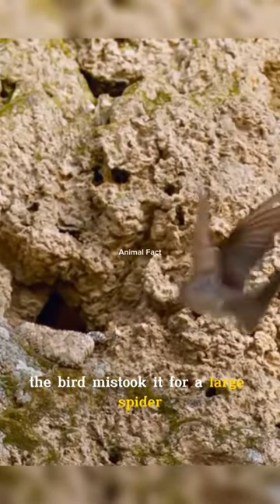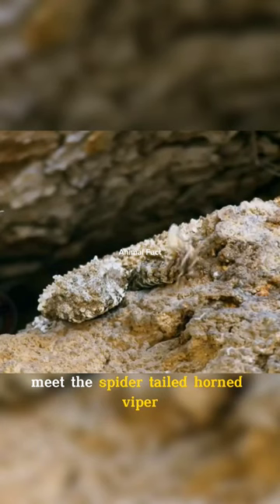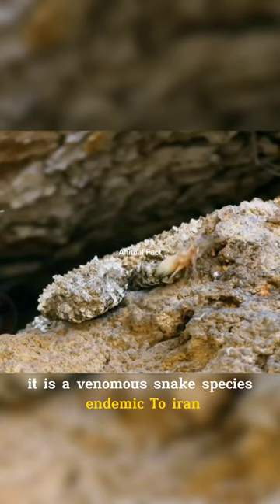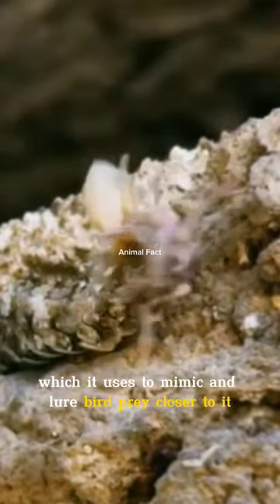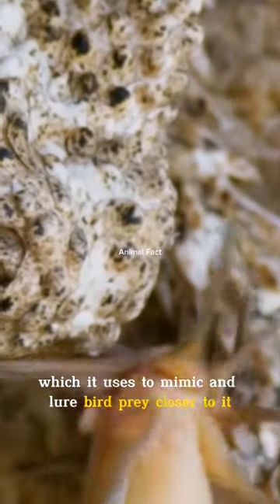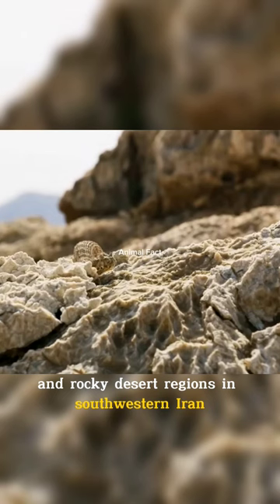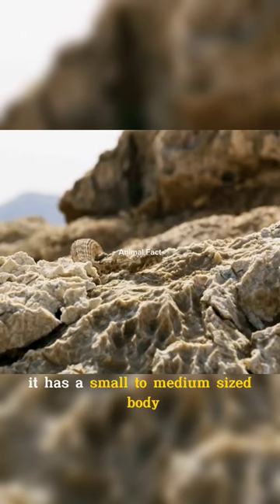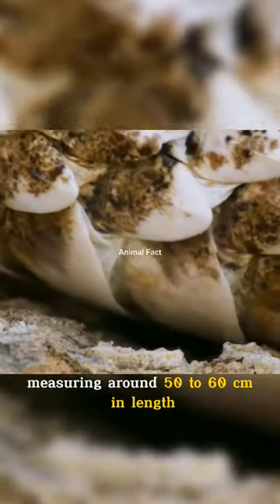The unique mimicry of the spider-tailed horned viper snake